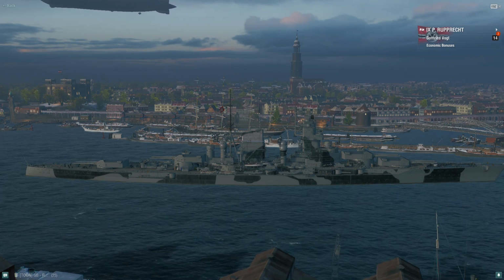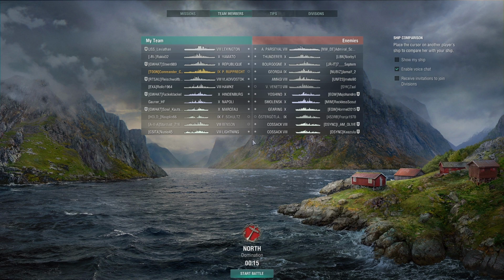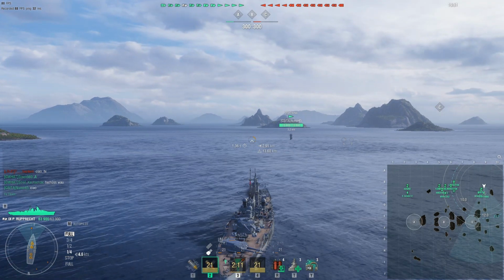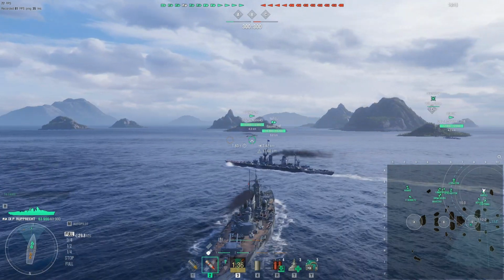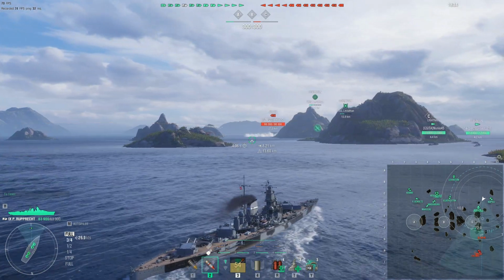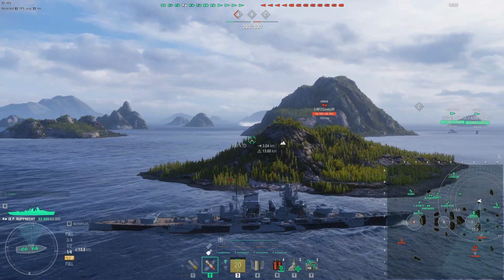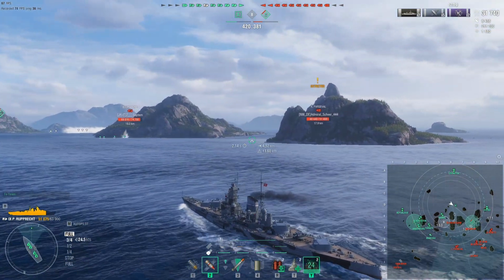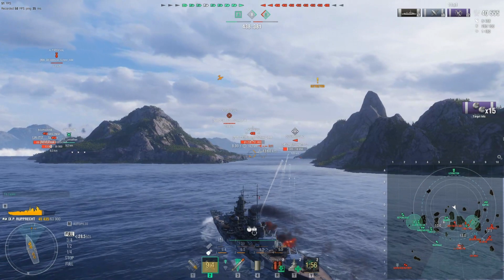Tier 9 German Tech-tree Battlecruiser Prinz Rupprecht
Prinz Rupprecht is an upgrade on Zieten but continues some familiar characteristics. She has similarly, good concealment and speed. She has one extra twin turret compared to Zieten, better armour and improved secondaries. If you have taken the time to get to play Zieten well then Prinz Rupprecht will be a welcome improvement.

The same cautionary notes apply. Avoid being focus fired by the enemy and use island cover to avoid unnecessary damage.

I will look to produce a video for each of the ships in the German lines before moving on to others. If you have a ship that you would like me to feature, please leave a comment naming the ship.

Tools
I captured the video using the game bar on an ASUS Nitro 5 and performed all editing using LumaFusion on an iPad Pro. The music is sourced from the StoryBlocks add-in within LumaFusion.

The German font used for the titles is UnifrakturMaguntia.